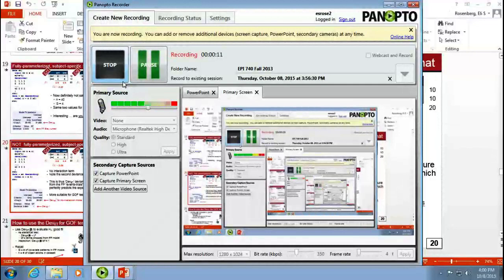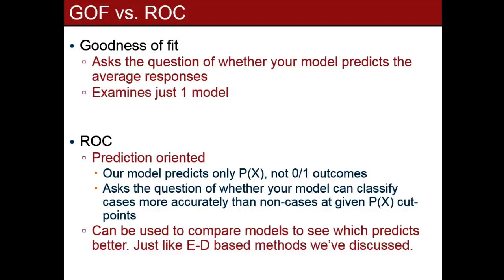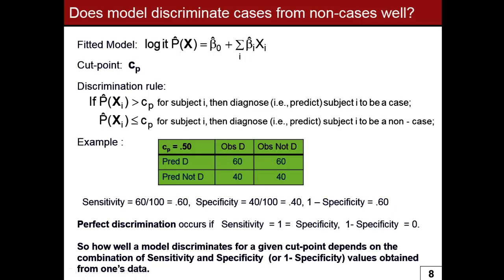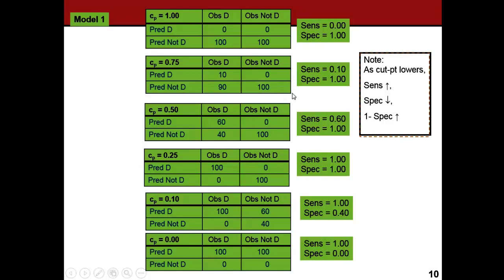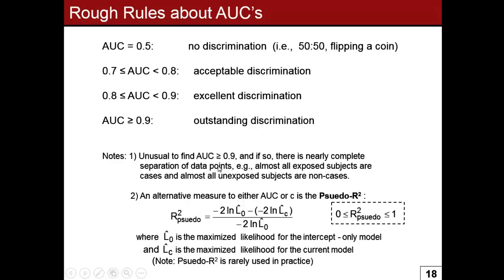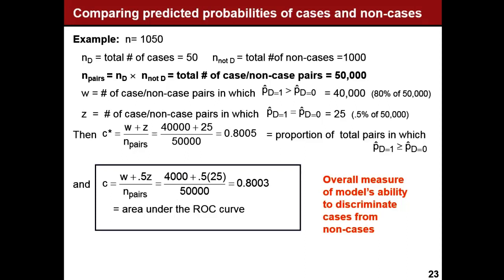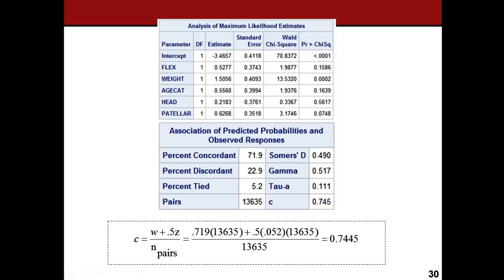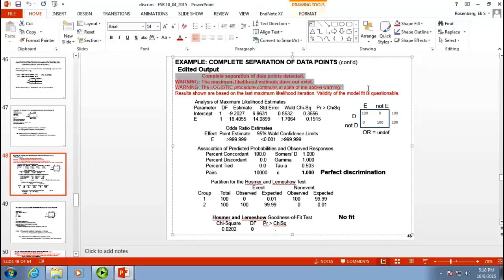Class 12: GOF cont'd; Model discrimination- ROC curves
(Rosenberg) GOF cont'd; Model discrimination- ROC curves, AUC; GOF vs ROC.   Oct 8, 2015